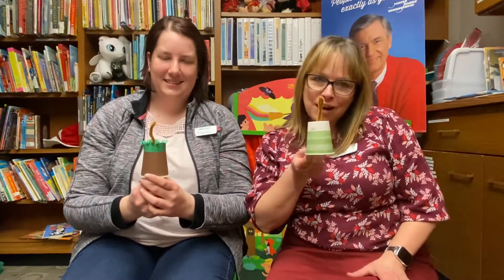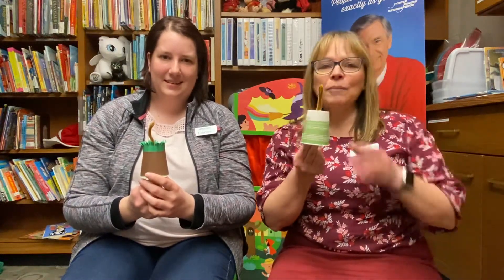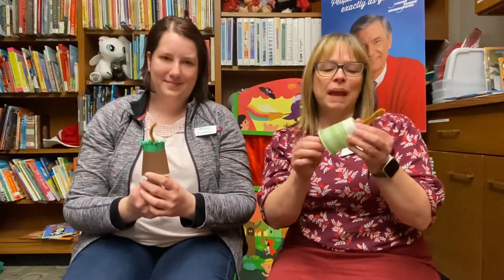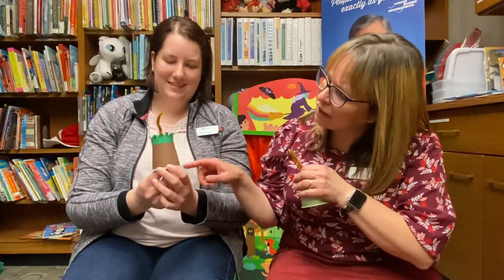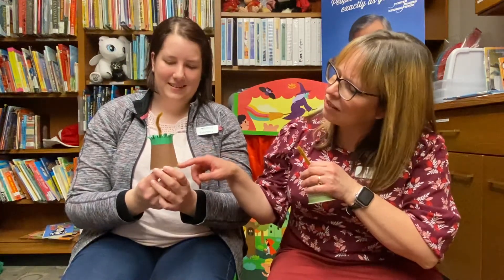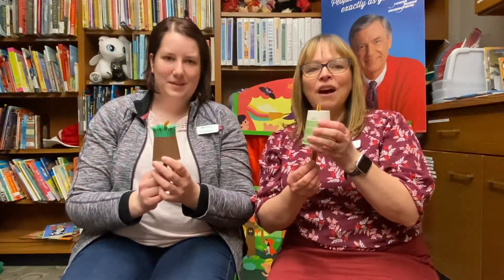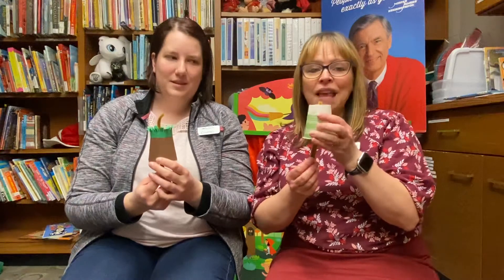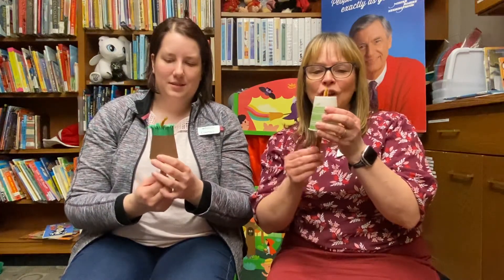Wally the Worm goes Up and Down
Use this as a bounce or make a cute Wally the Worm out of a cup and pipe cleaner to use as a manipulative toy.

Bounce or Manipulative Play: Wally the Worm

Wally the Worm went up and down
(lift baby up & down)
Wally the worm went up and back into the ground.
(let baby slip through knees)